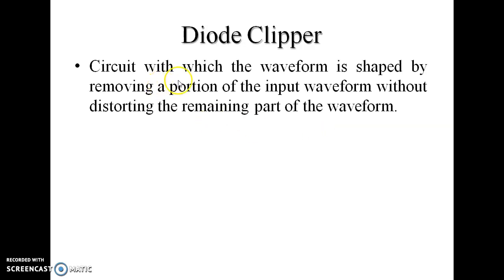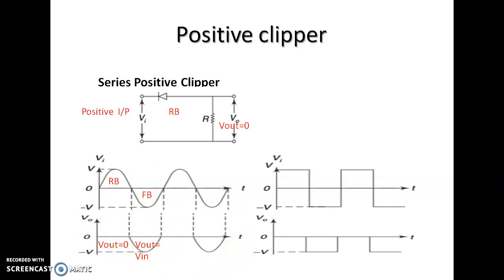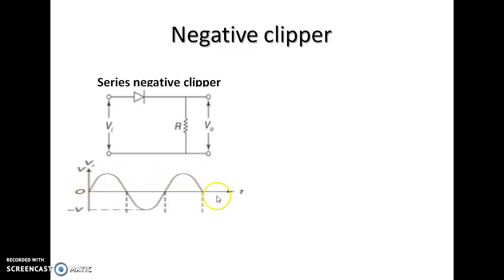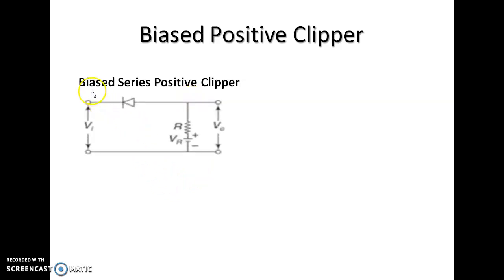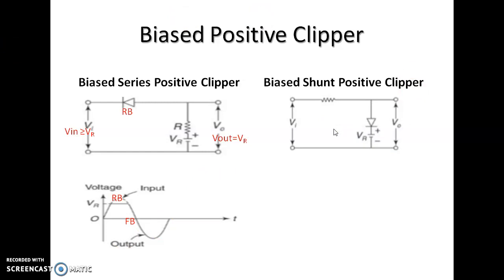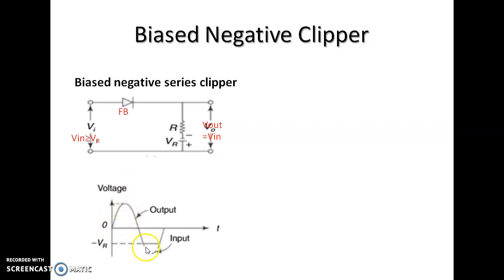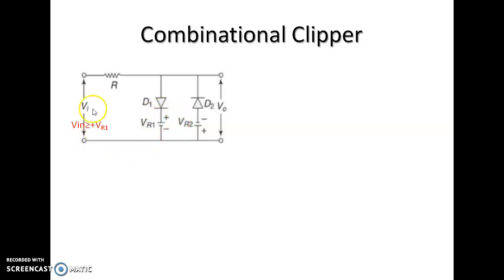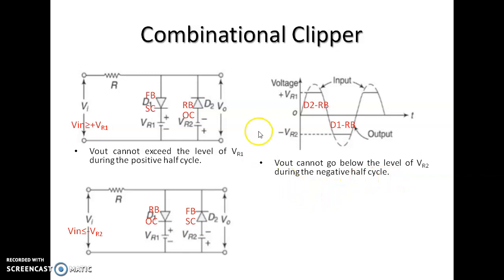Diode Clipper Dr M Kavitha GCE Bargur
Clipper-Types, Working and applications